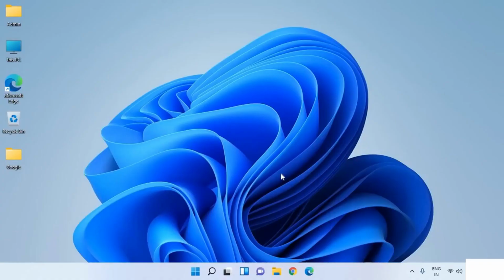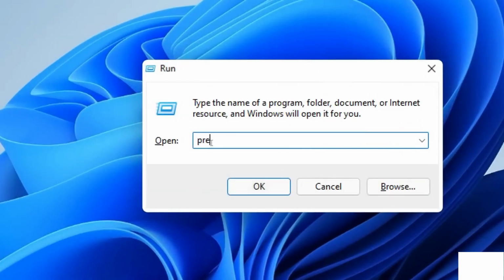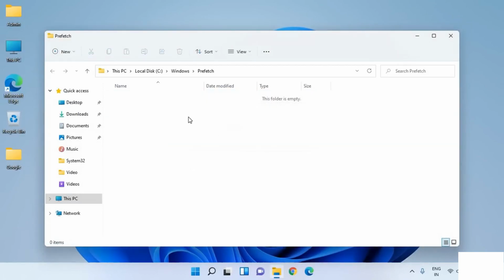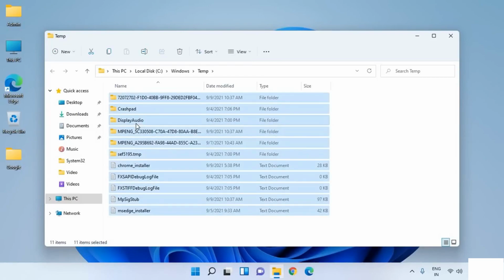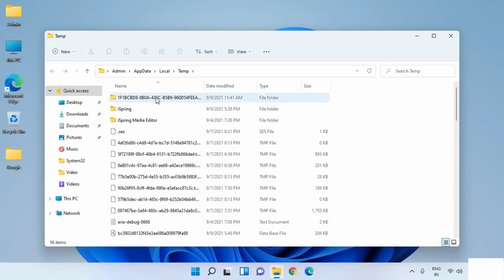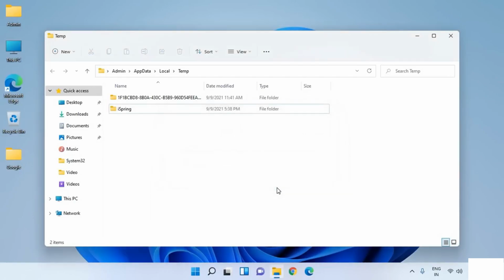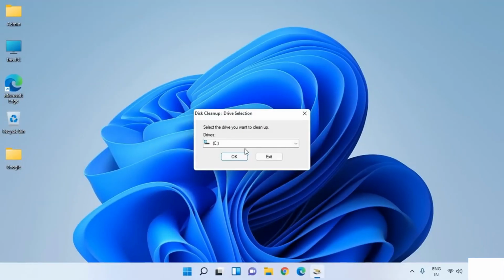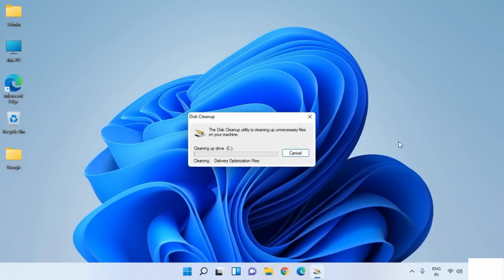How to clear the windows 11 Junk files or external updates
Open 'Settings', then go to 'System' on the left and scroll down to 'Recovery'.
Click on 'Reset PC'.
A new popup box will appear and you can choose to keep your files or remove everything (choose this option if you're giving away, recycling, or selling your PC).